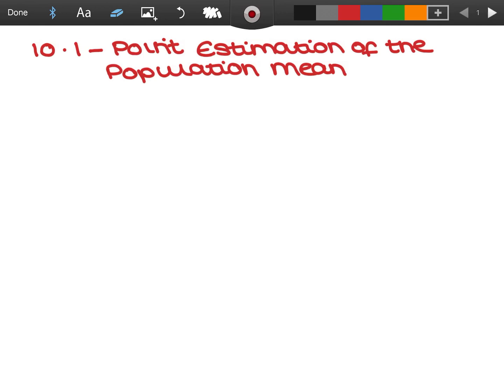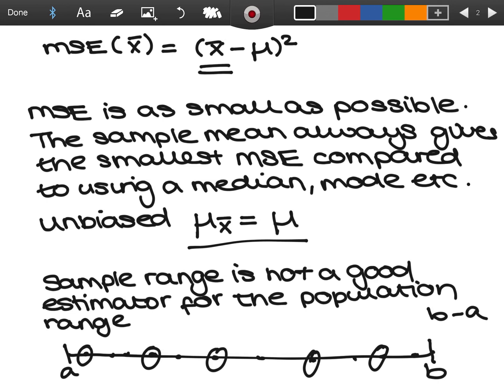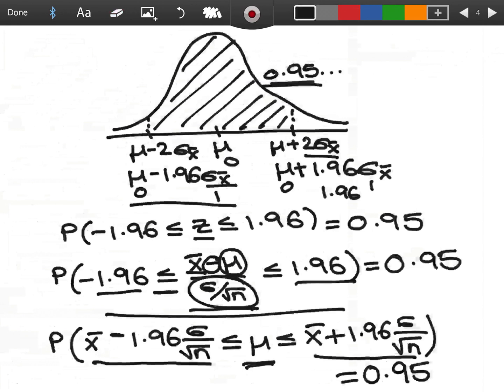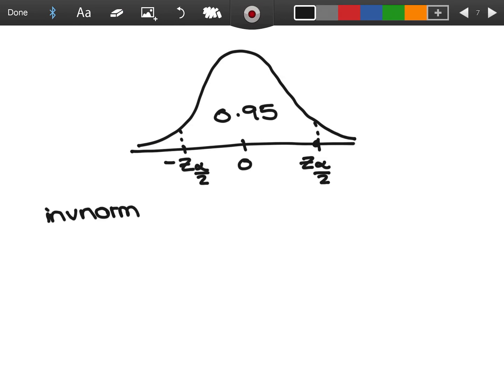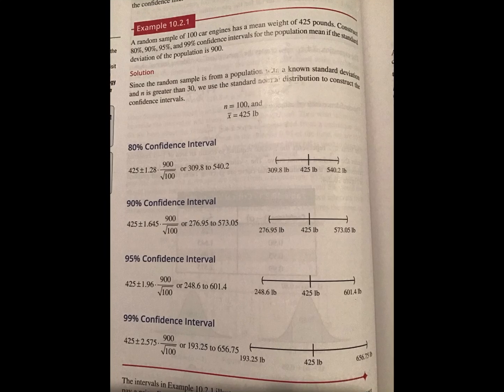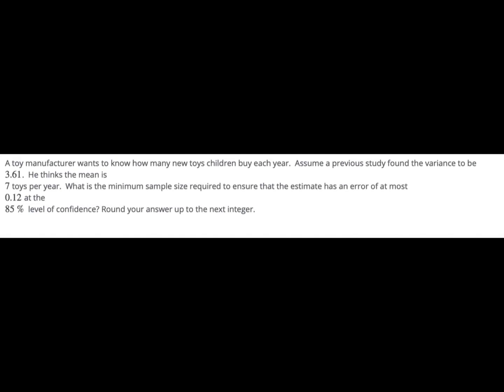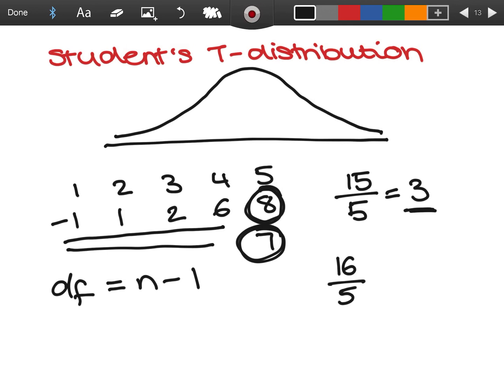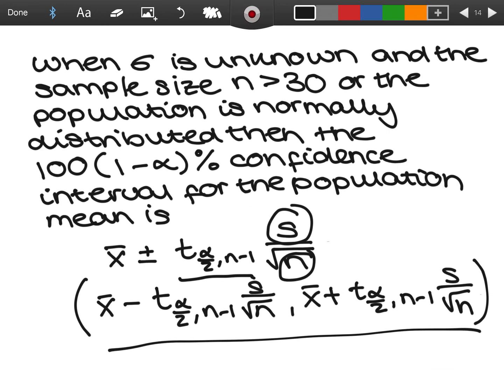MAT 210 04/03/2020 Sections 10.1 and 10.2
The difference between a point estimator and an interval estimator. For interval estimators, looking at how to find a Z-Interval and a T-Interval that contains the population mean with a certain amount of confidence.